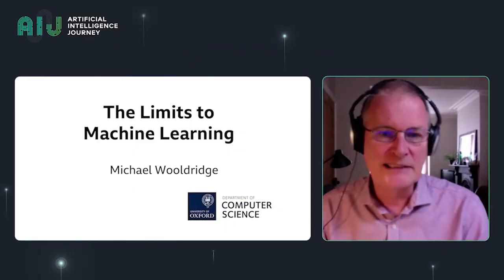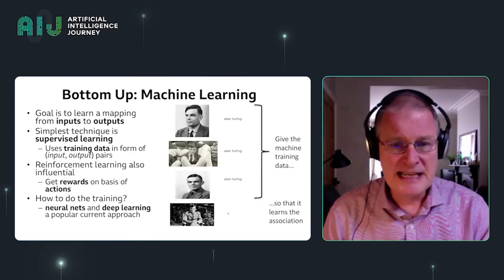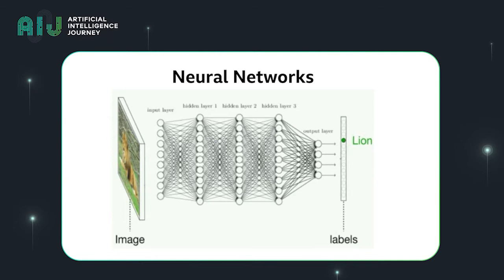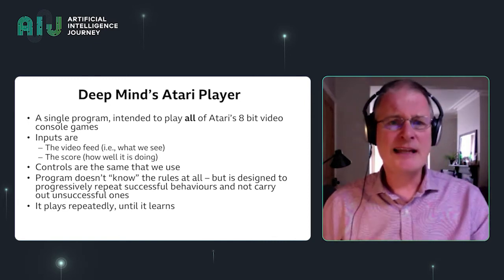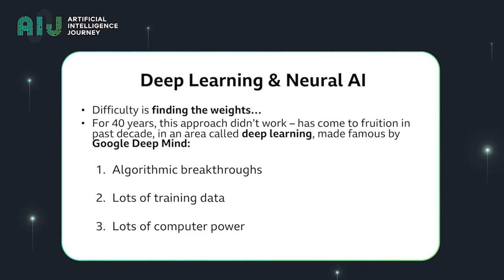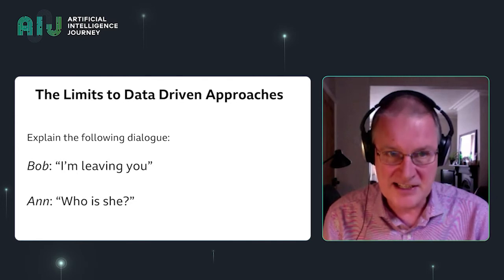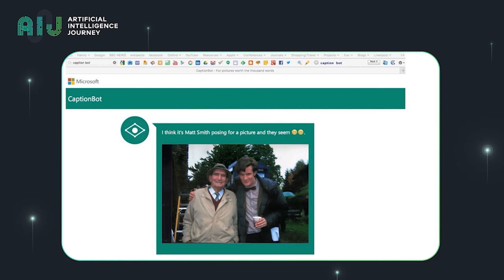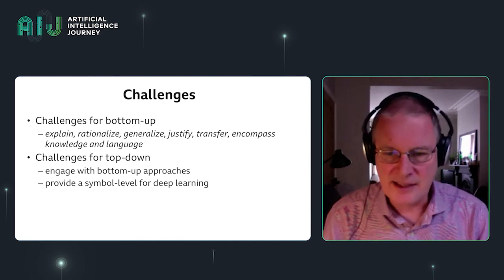20.12.03//The Limits of Machine Learning. Michael Wooldridge, University of Oxford